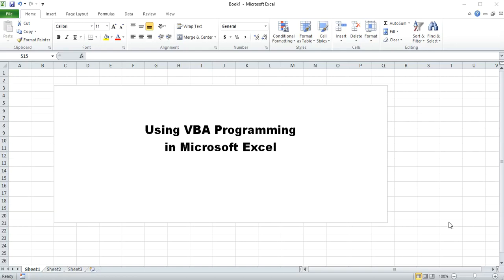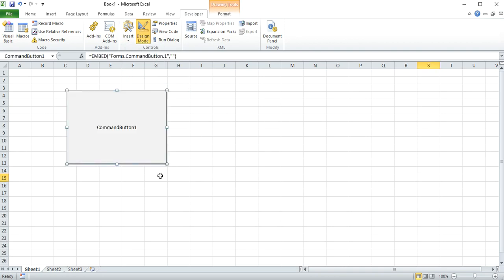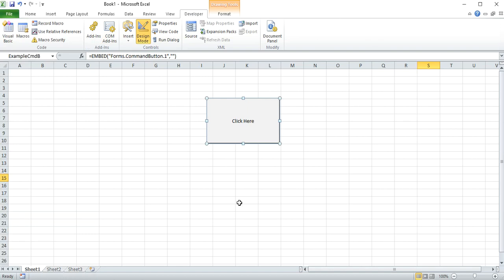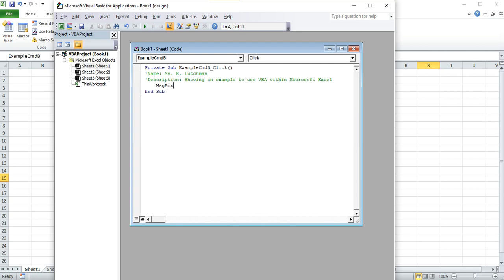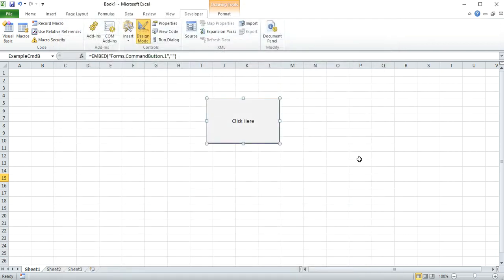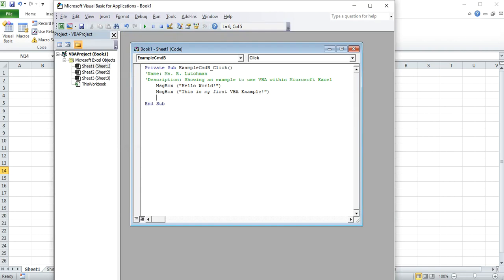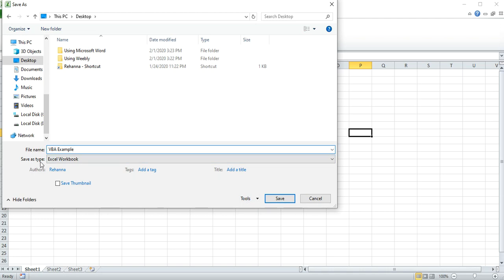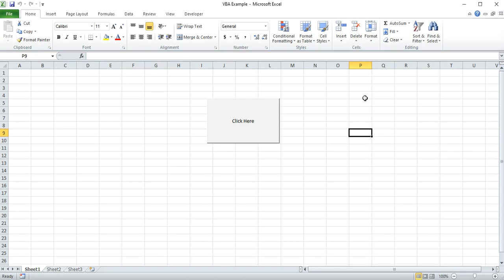Using VBA Programming in Microsoft Excel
An introduction video on how to compile a VBA Program in Microsoft Excel.
- Ensure the VBA Programming is available by selecting the Developer Tab in the main menu
- Inserting a Command Button from the ActiveX Controls
- Typing a VBA Program
- Running/Executing the VBA Program
- Saving the Excel file that enables VBA Programming